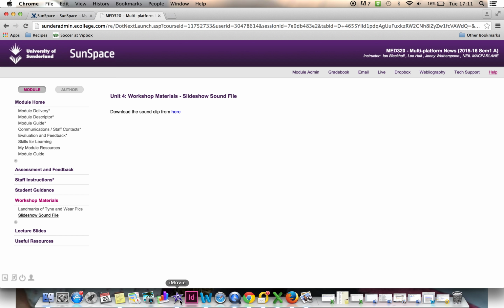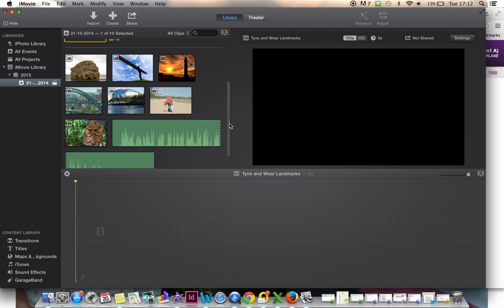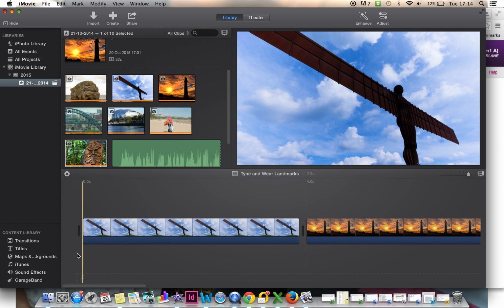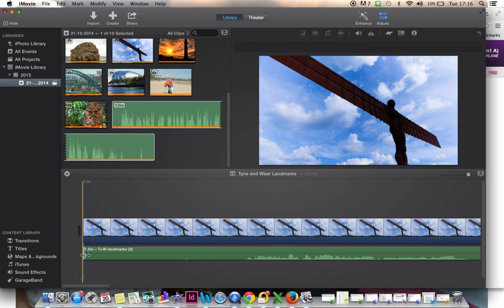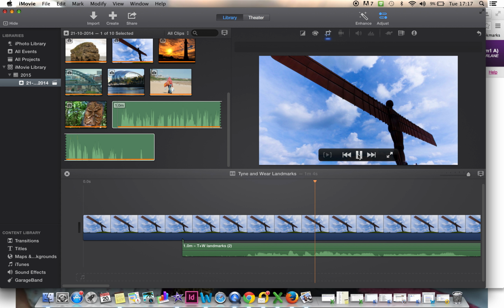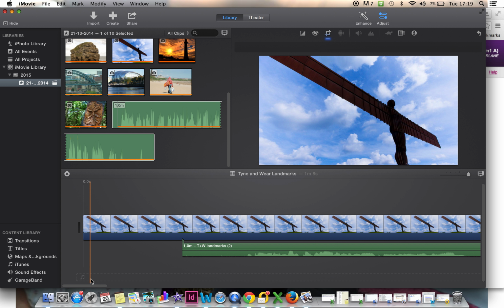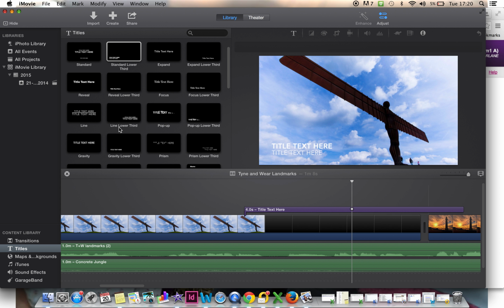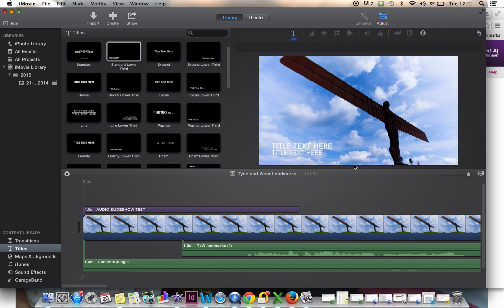Audio Slideshow Test Run